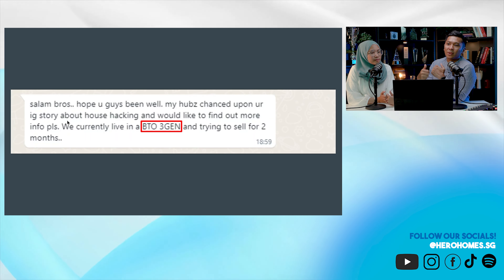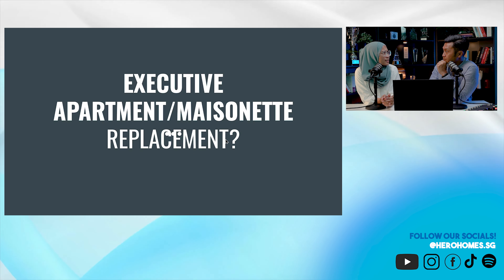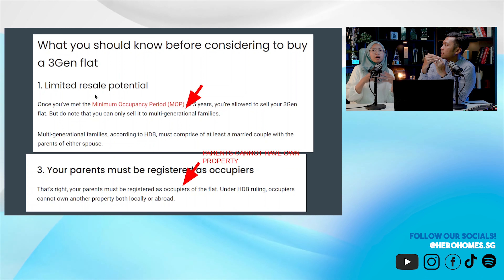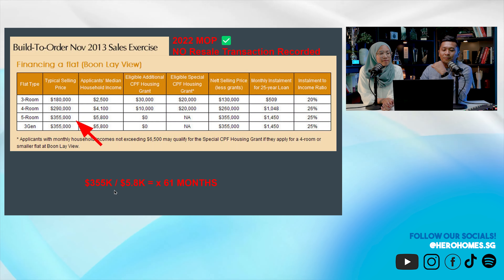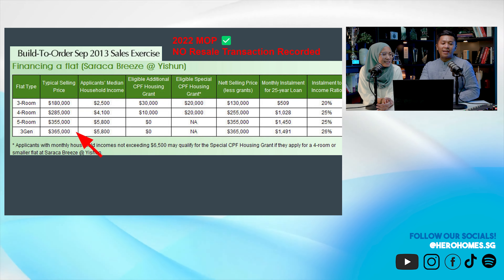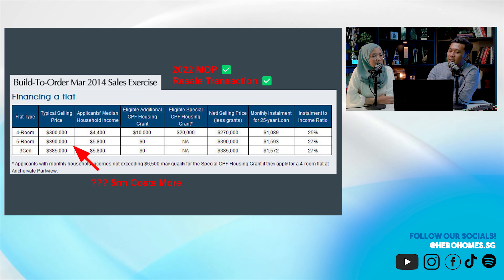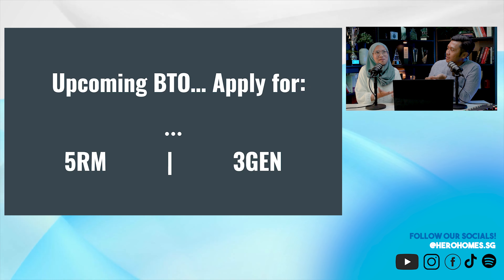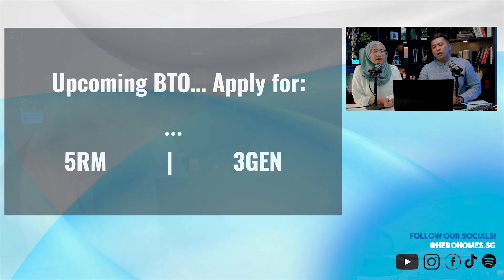Applying for BTO - Is 5rm or 3Gen more profitable upon MOP?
Your home may serve you beyond just mere accommodation. The correct property changes your family's life! 🤯 Applying for a BTO? Make the most out of your next home through a projected profit. Is 5RM or 3GEN better? Let's find out!

00:42 What's a 3 Gen?
06:26 Boon Lay View 3GEN
10:15 Saraca Breeze (Yishun) 3GEN
11:52 Anchorvale 3GEN
13:25 Transactions of 3GEN